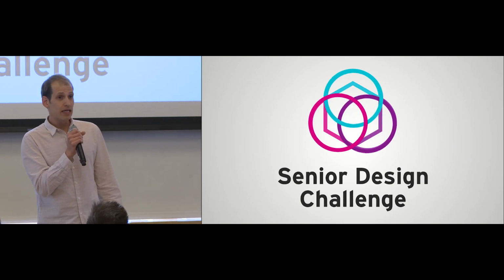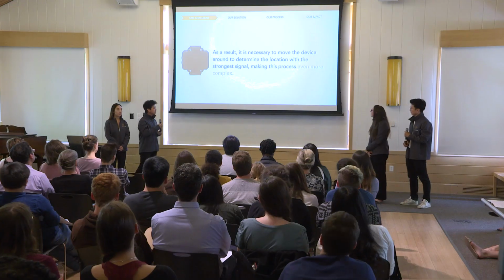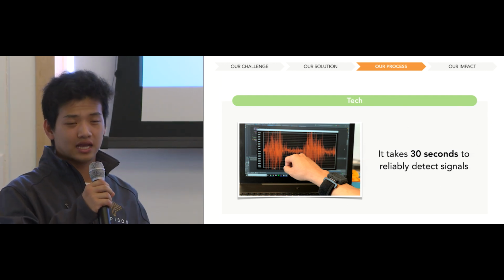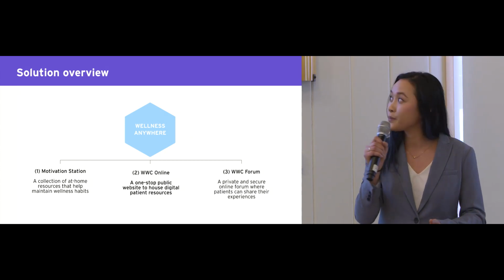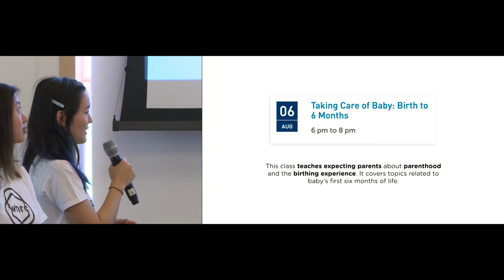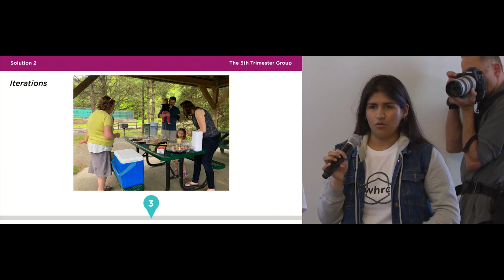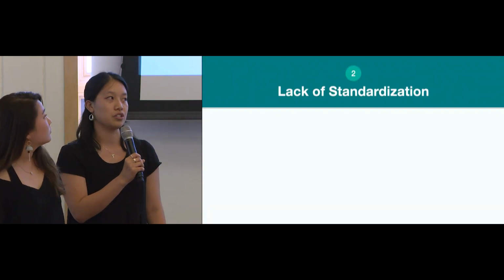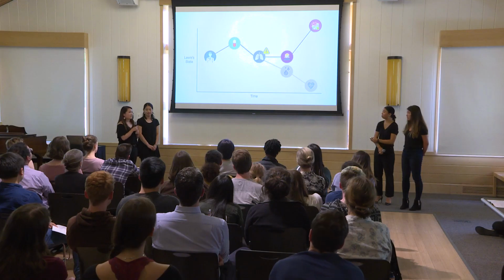Senior Design Challenge 2019 Presentations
The Senior Design Challenge is a two-term course designed to serve as a senior capstone experience for Dartmouth students across all majors. Students in this project-based course will practice human-centered design, developing not only the skills, but also the creative confidence to apply their liberal arts education to make a positive difference in the world beyond Dartmouth. The project topics will be designed to give students some flexibility in determining the specific problem on which to focus, while ensuring client responsiveness and substantial fieldwork opportunities.

6:02 - Pison Technology
18:20 - Weight & Wellness Center
29:25 - Women's Health Resource Center
42:33 - Patient Safety Learning Lab